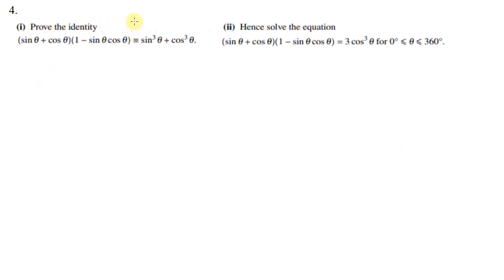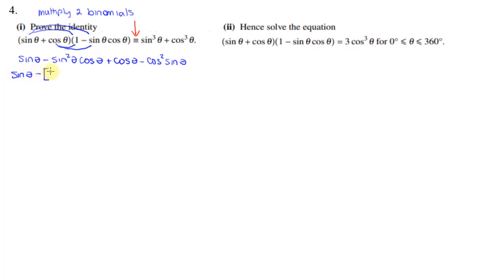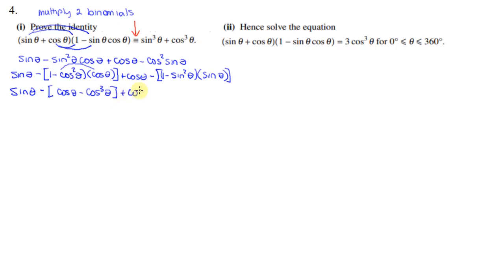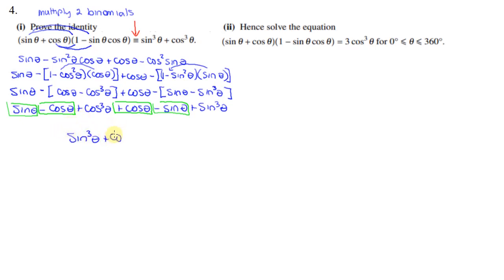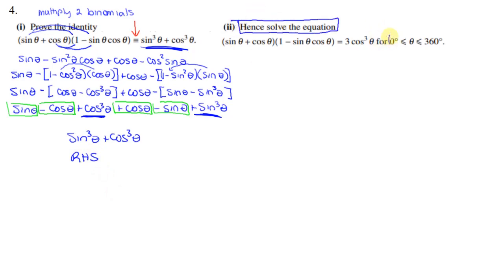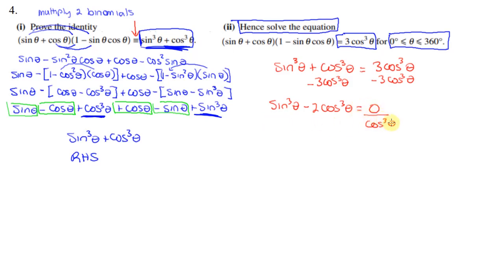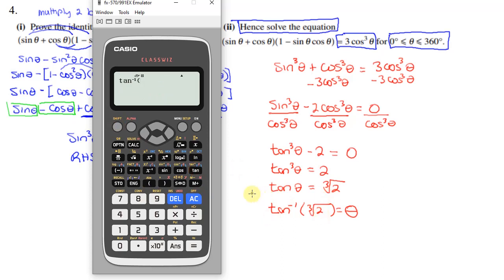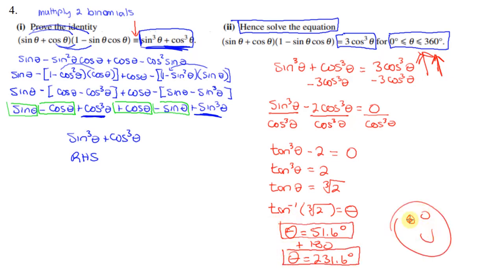PM2 possible trig Questions #4